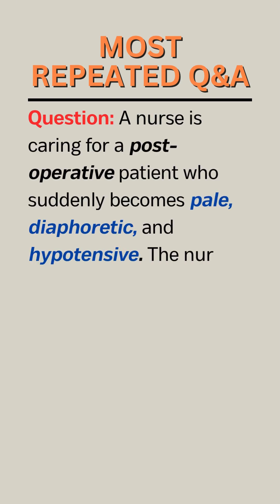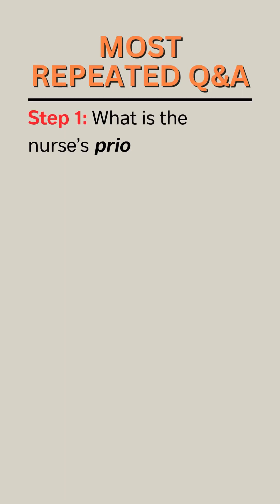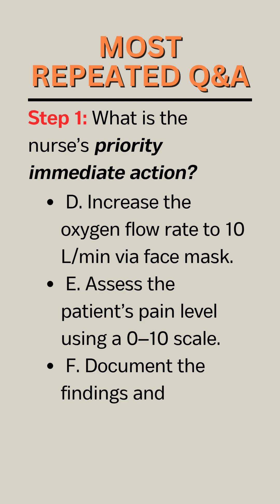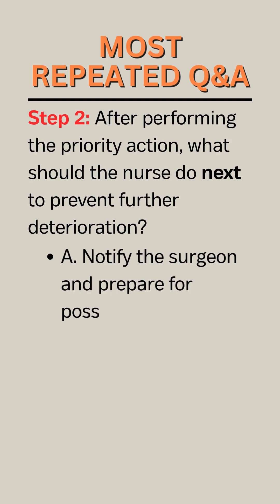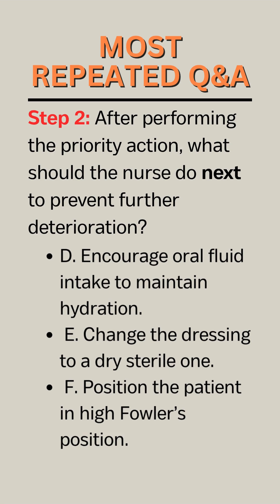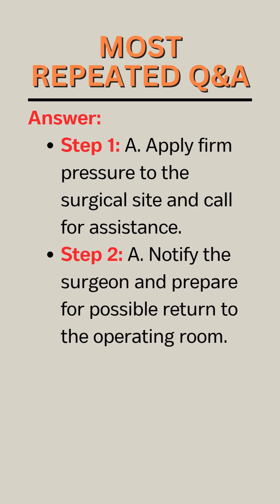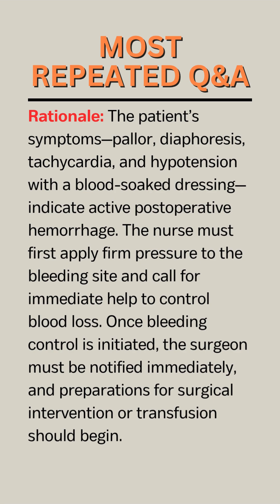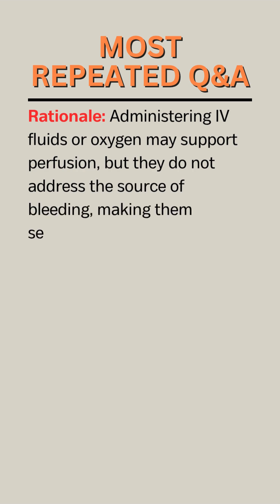🚨 Critical Thinking Challenge: Managing Sudden Hypotension After Surgery!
💥 Post-Operative Emergency Scenario for NCLEX 2025!
A patient suddenly becomes pale, sweaty, and hypotensive right after surgery 😱 — what should the nurse do first? This two-step question tests your clinical judgment, priority setting, and critical decision-making skills under pressure! 🧠💉

👇 In this video, you’ll learn:
⚡ How to recognize early signs of internal bleeding
⚡ Which nursing actions save lives in post-op complications
⚡ The exact step-by-step reasoning behind NCLEX priority questions
⚡ Real-life critical thinking techniques used by expert nurses 👩‍⚕️

🩺 Perfect for:
✅ NCLEX-RN & NCLEX-PN 2025 candidates
✅ Nursing students mastering emergency care
✅ Anyone who wants to improve critical thinking in clinical practice

🎯 Watch till the end to test your knowledge and see if you can think like a real RN under pressure!